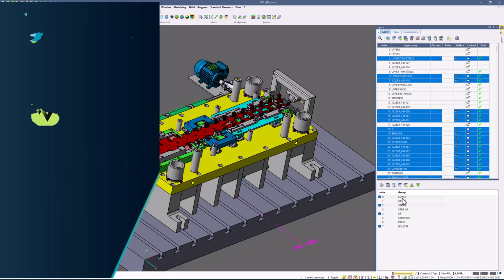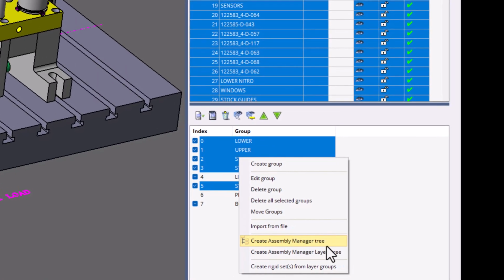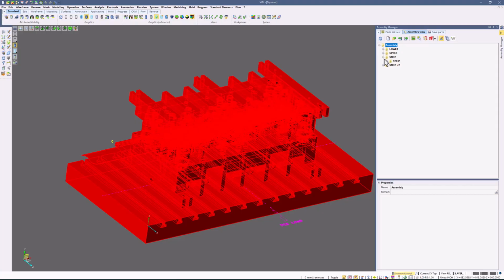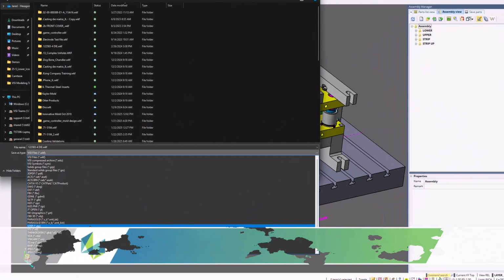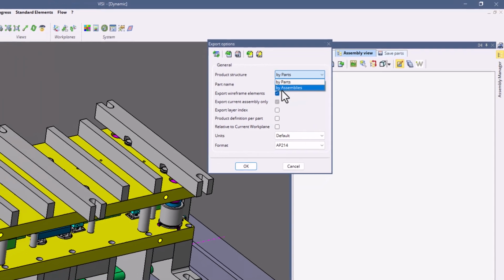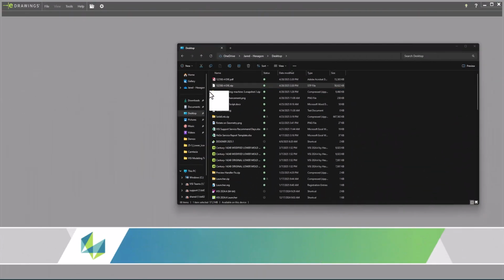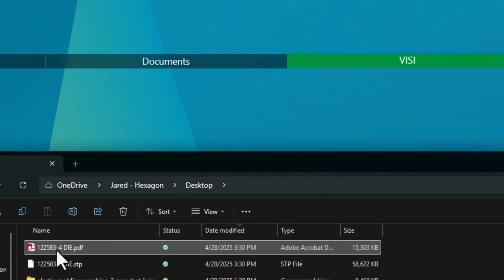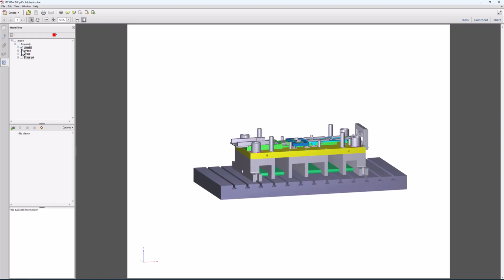VISI: Exporting Assemblies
In this video, we are going to review how to export VISI’s assembly structure for importing into tree-based programs like SolidWorks, Catia, NX, and more.

We will review strategies for how to automatically and manually create the tree structure that will be brought into other CAD products, as well as a 3D PDF.